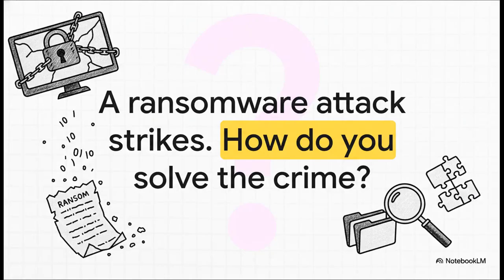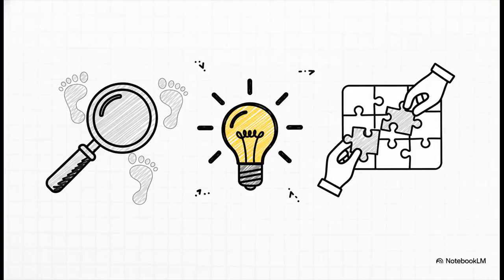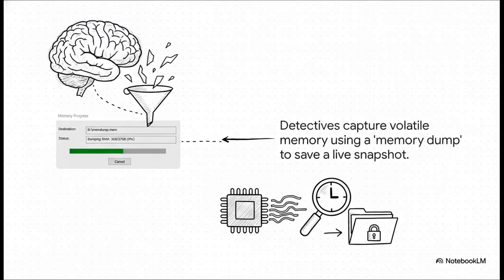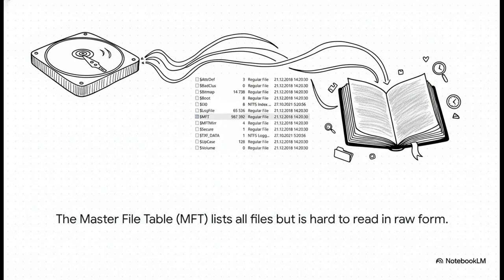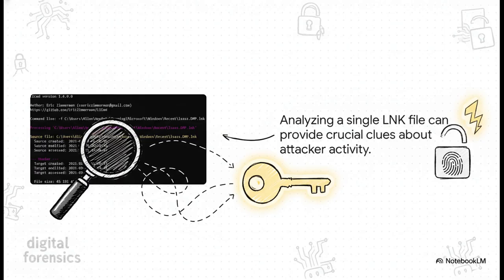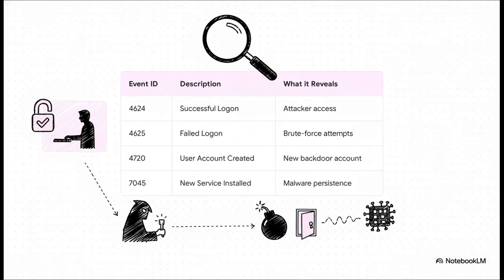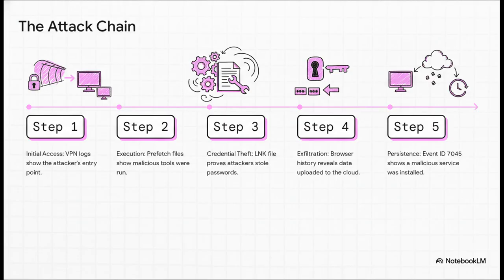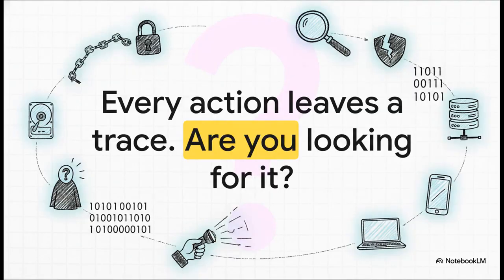IR27-Ransomware Investigation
1. Cyber Security in FinTech: Theory and Application
2. Information Security Management
3. InfoSec Resilience Governance and Digital Forensics in Law Enforcement: Applying Theory to Practice